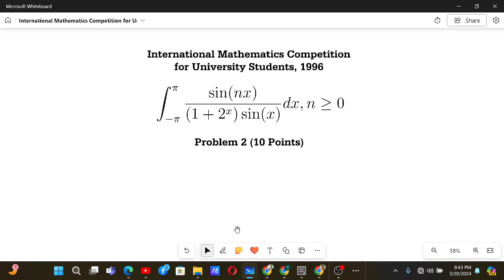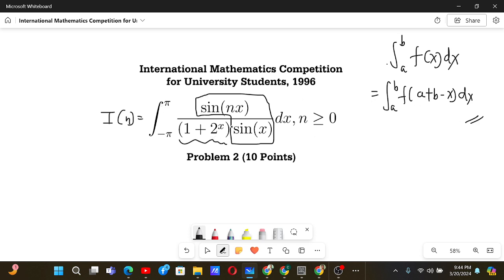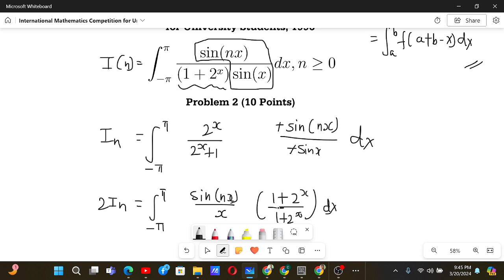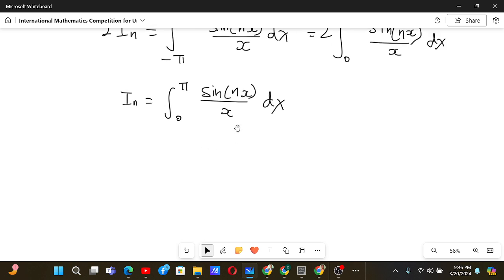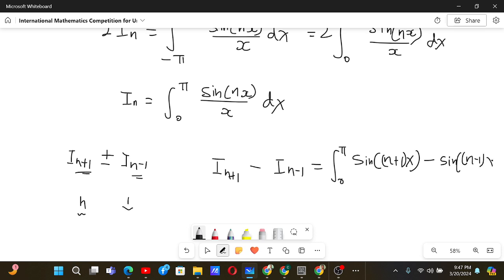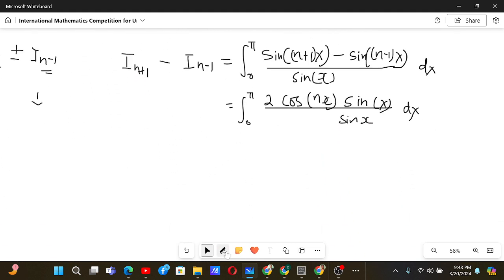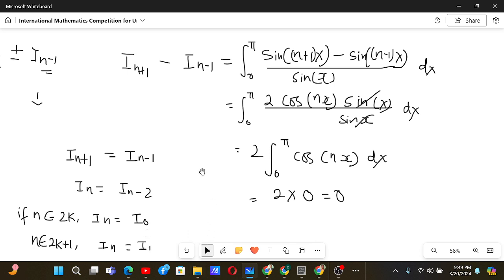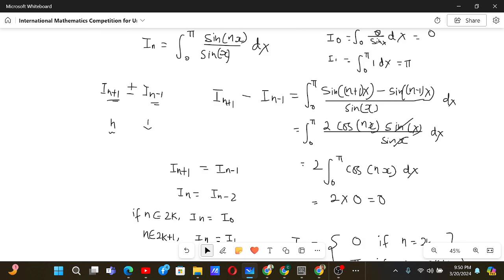International Mathematics Competition for University Students 1996, Problem 2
I really enjoyed solving this problem on my own